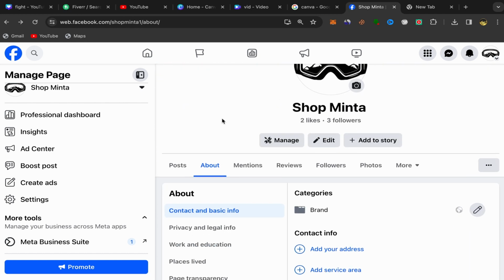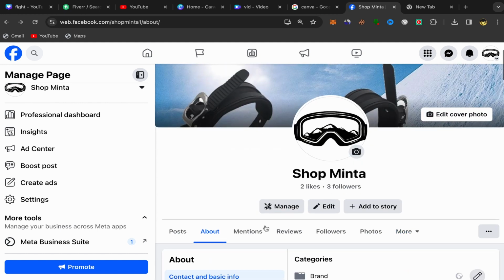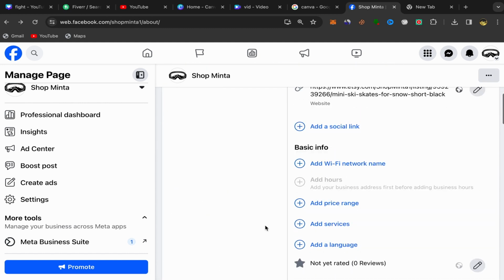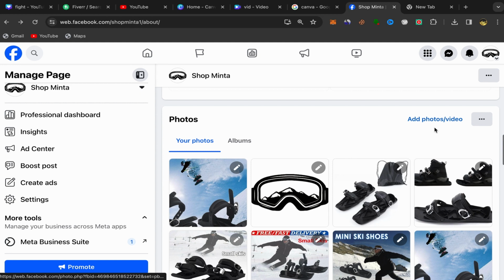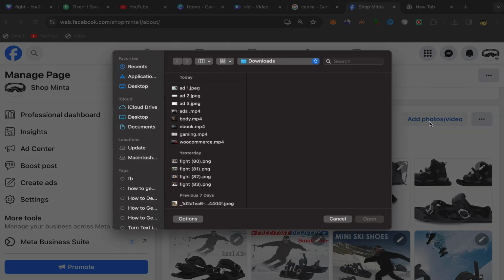How To Upload Videos On Facebook Page - Step By Step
In This video I show you How To Upload Videos On Facebook Page.